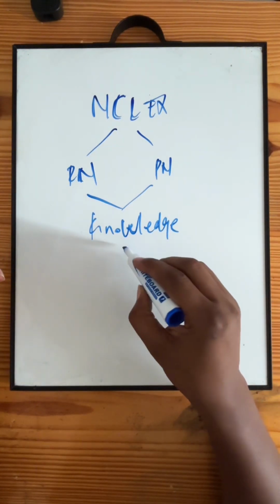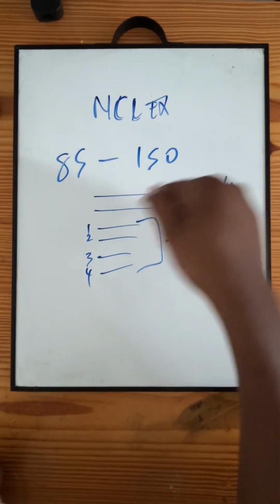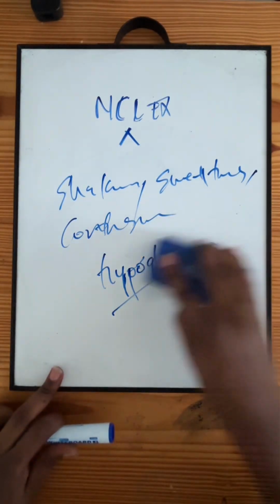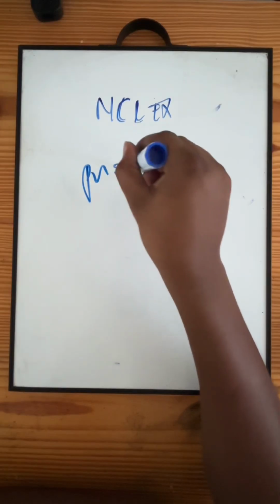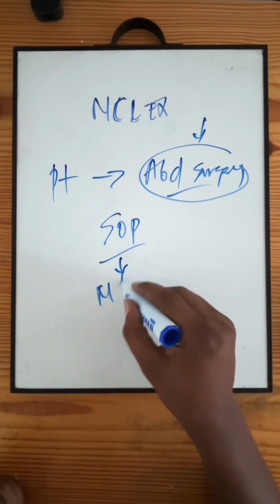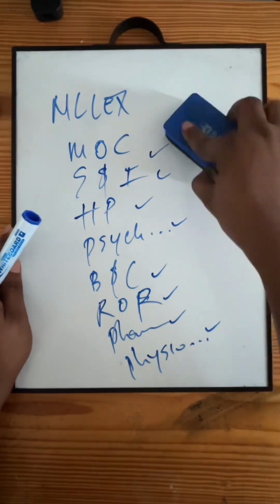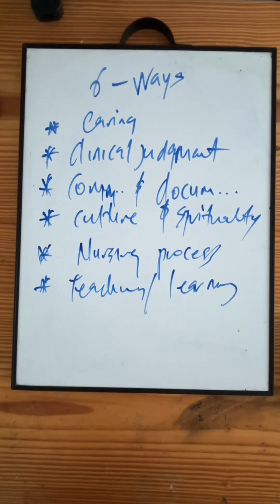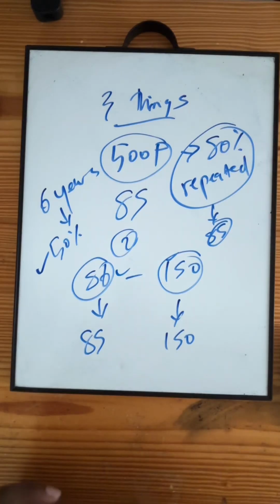NCLEX Introduction - part 1